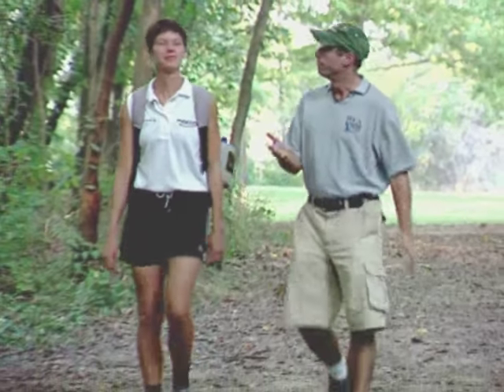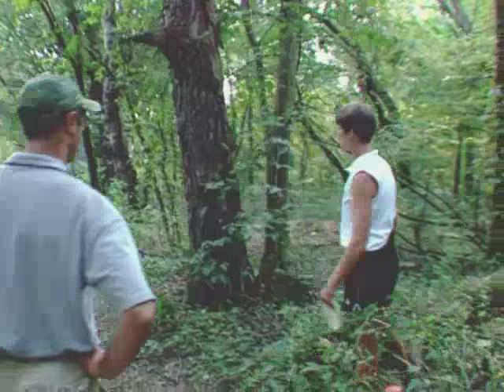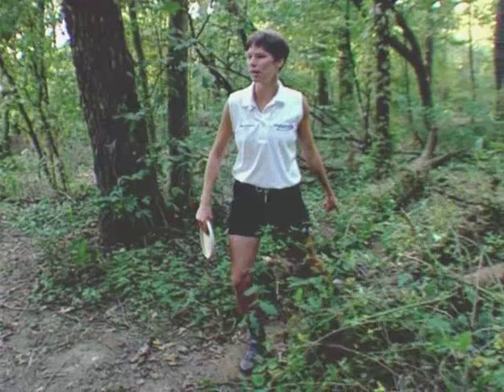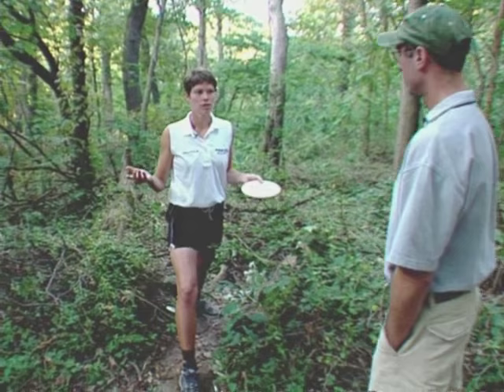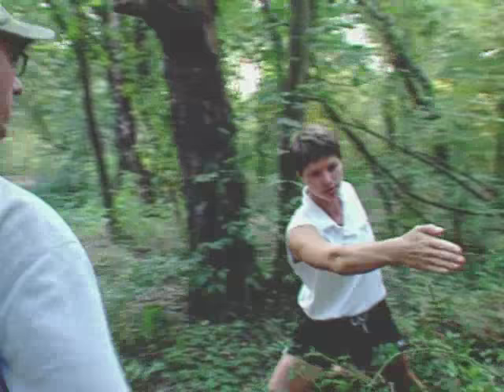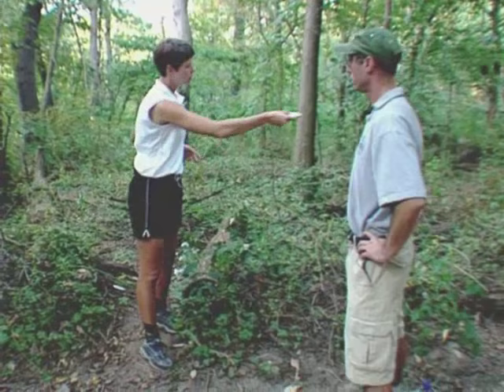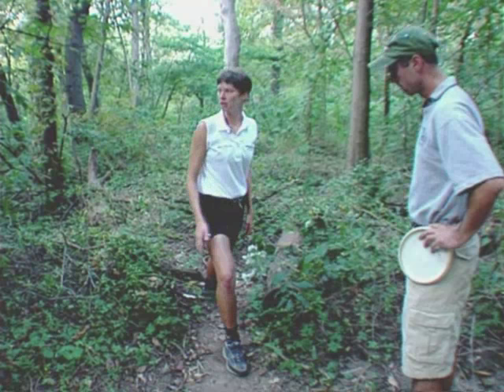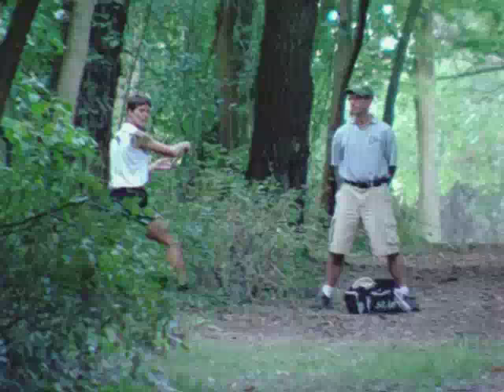Disctv ...."Turn around shot" with Juliana Korver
Disctv's  Turn around shot with Juliana Korver